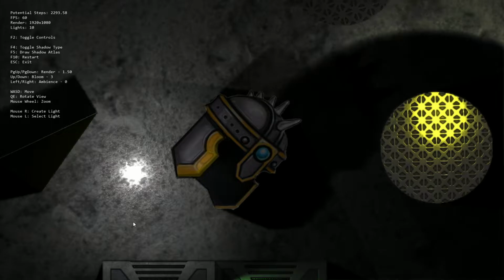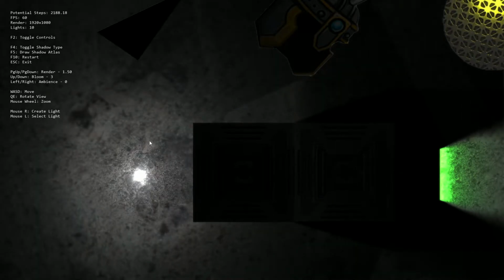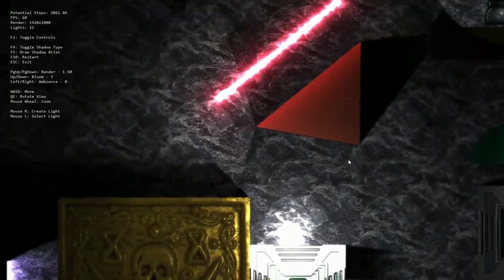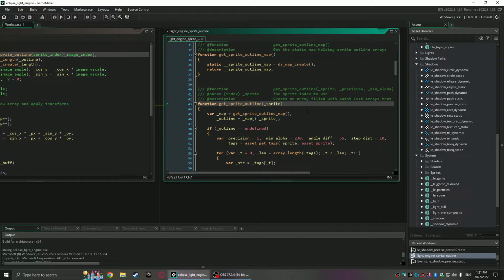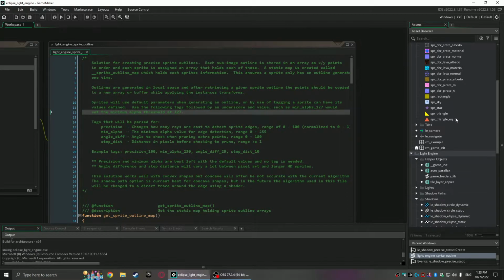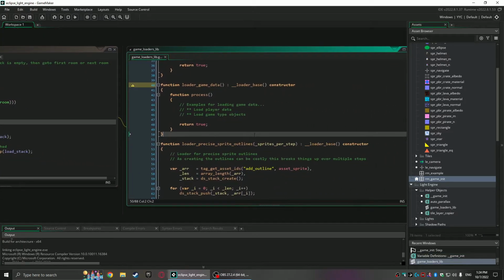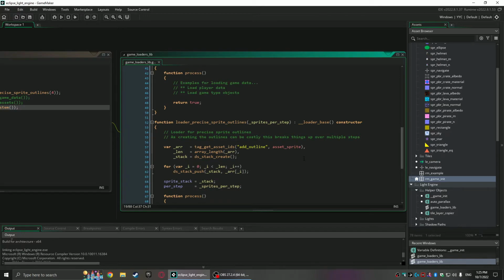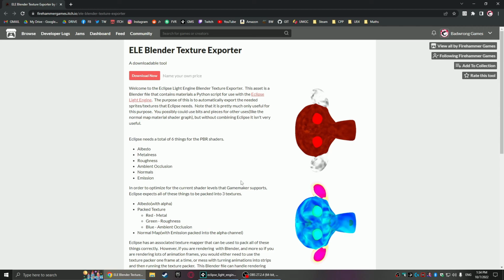[GameMaker] Eclipse Light Engine - Light Depth and Precise Shadows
The Eclipse Light Engine is an asset for high-end lighting in GameMaker.